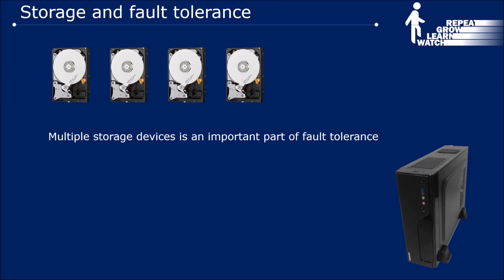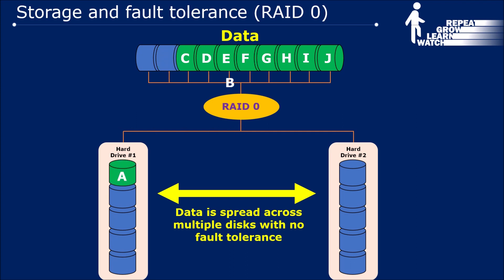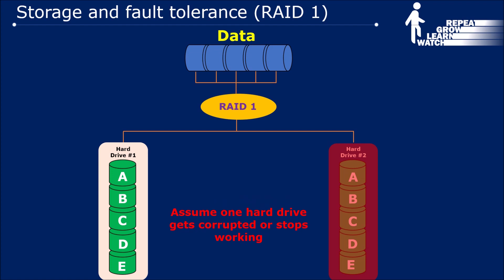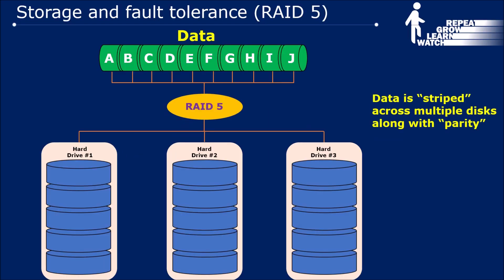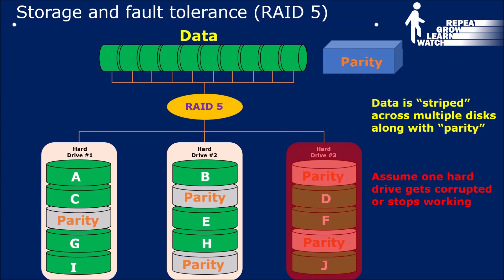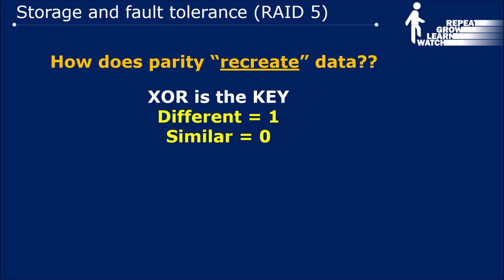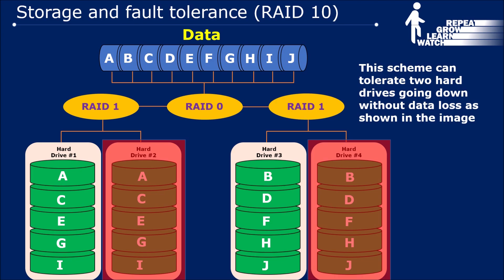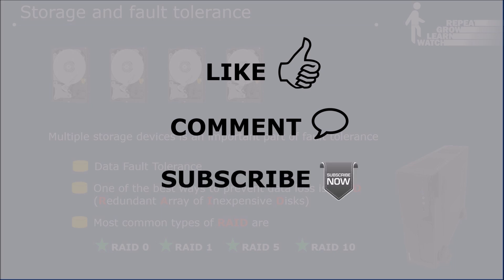Storage and Fault Tolerance and RAID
Multiple storage devices is an important part of fault tolerance. Loss of data for a company can have a severe impact on its bottom line and therefore being able to securing storing data is very important. One of the best ways to prevent data loss is using Redundant Array of Inexpensive Disks (RAID).

The most common types of RAID configurations are:

RAID 0
RAID 1
RAID 5
RAID 10

In this video we would be explaining the 4 common types of RAID and how data stored using these schemes.